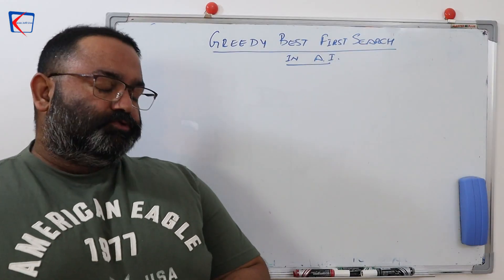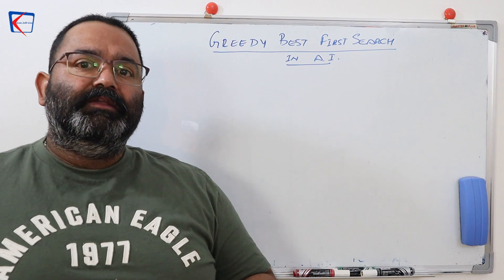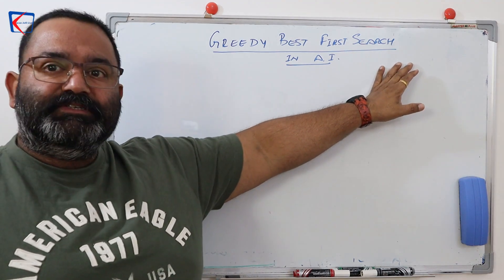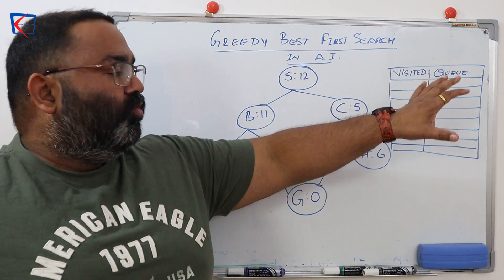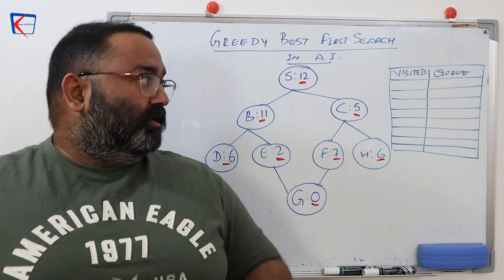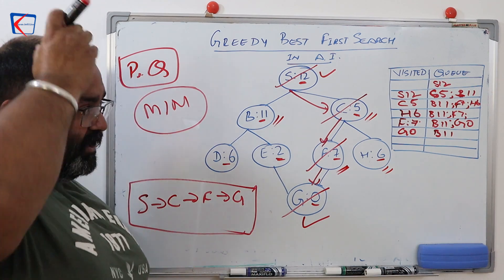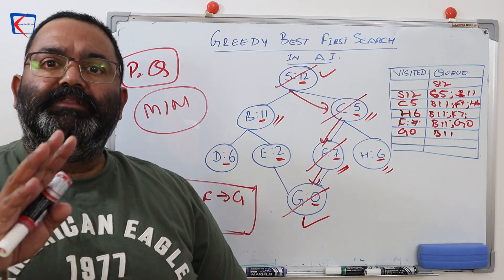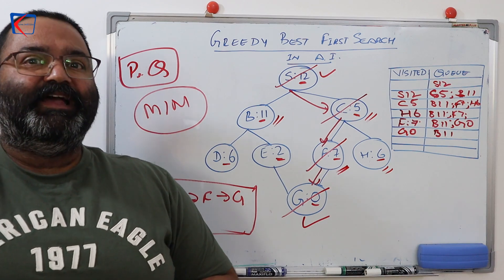greedy best first search algo explained with example